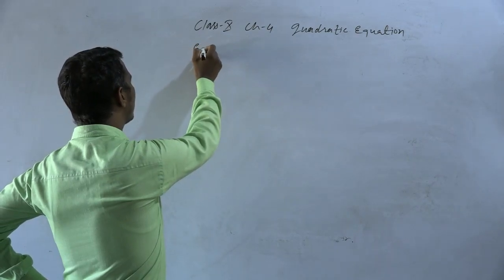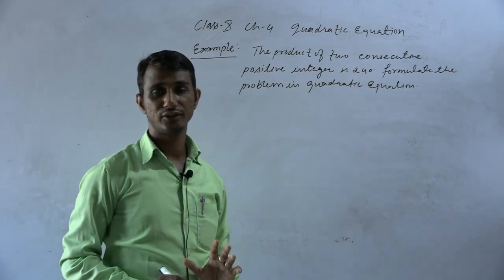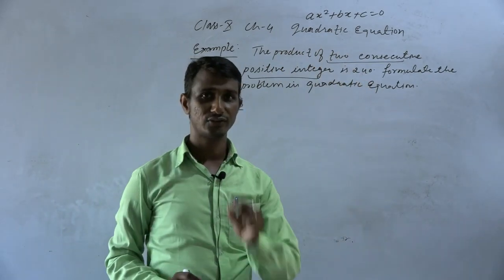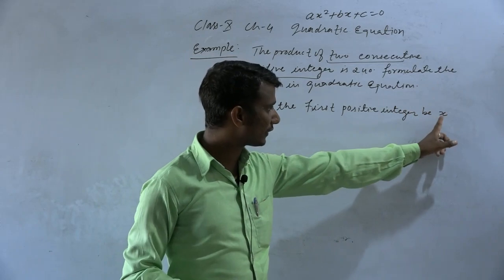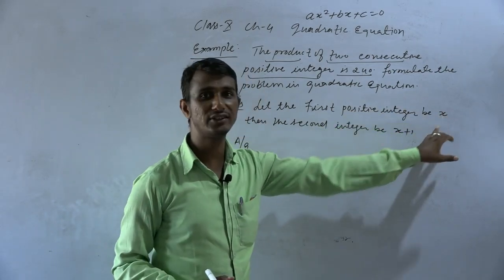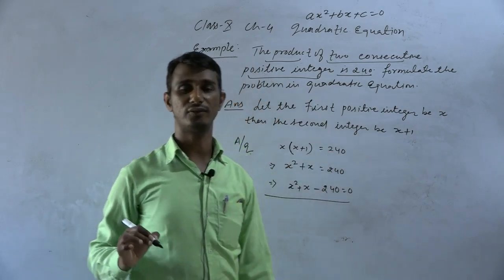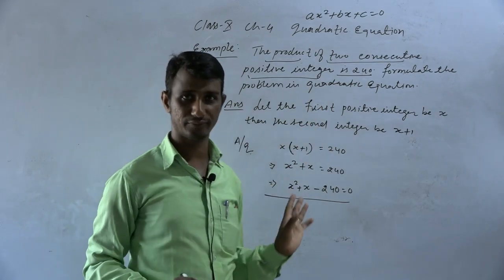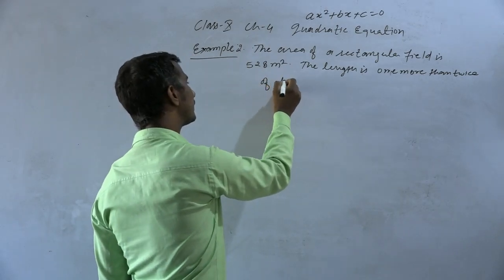Class 10 Maths CH 4 Quadratic Equation CBSE/RBSE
Solution of word problem of quadratic Equation